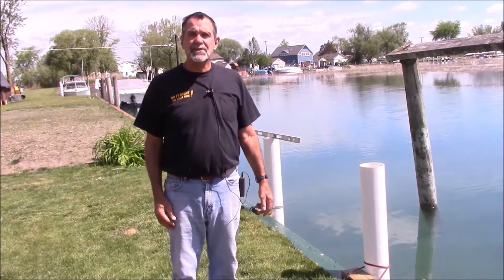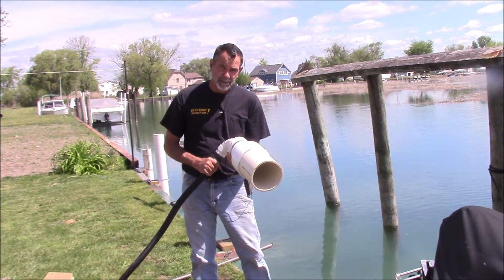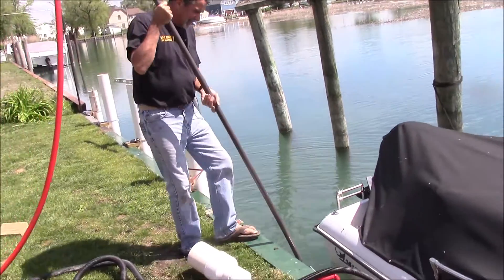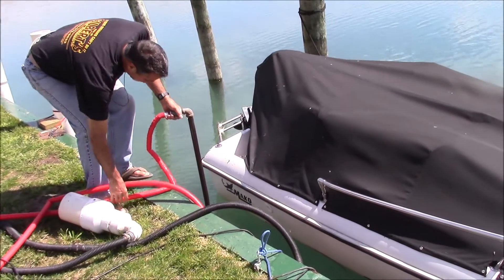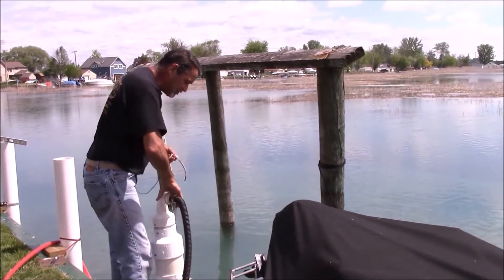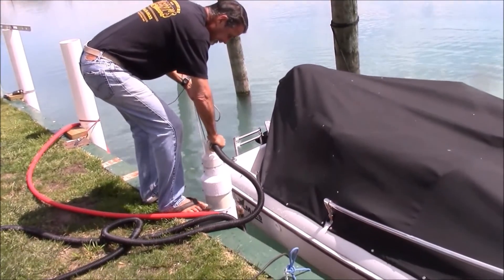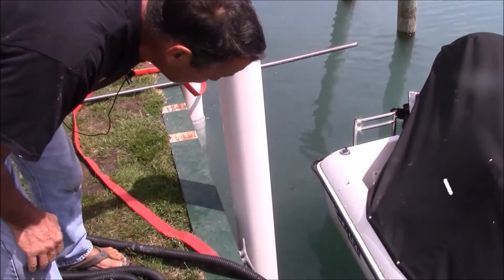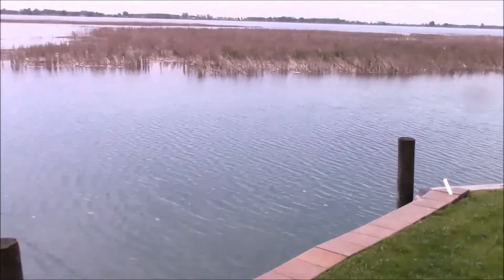Install PVC Boat Pilings for $170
PVC boat pilings make an excellent protector to add around your property to prevent boats from getting damaged from a steel seawall. I have found 6” pvc to be adequate to keep up to 30’ vessels protected on a protected canal. This system against ’open water’ would probably require larger pipe.
Many lakes and municipalities may require permitting prior to doing this DIY project.
I installed 8” poly boat cleats on the face of the seawall to secure the vessel more securely than tying off to the pvc pipe alone. I installed them to the face after stubbing my foot against a surfaced mounted cleat.
A 10’ x 1” steel pipe (possibly the most expensive tool on this job) w/a 90 degree adapter to a sump pump hose and a sump pump is used to ‘jet’ a hole in the lake bottom prior to installing the pipe. As a kid we used the pipe to jet in wood pilings before pvc was so popular.
My other trick is to take an adapter from 6 inch PVC to sump pump hose, also in a 90° fitting (another expense tool) to add weight and water flow through the pipe to help it drill into the lake bottom. As you can see in the video I used a circular saw to cut teeth into the end of the PVC to allow it to cut into the soil quicker and easier.￼